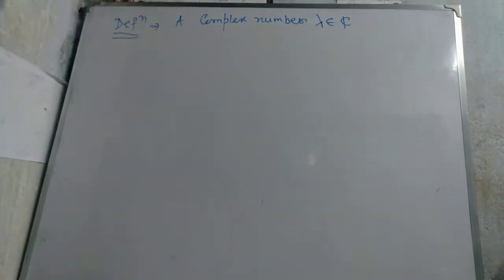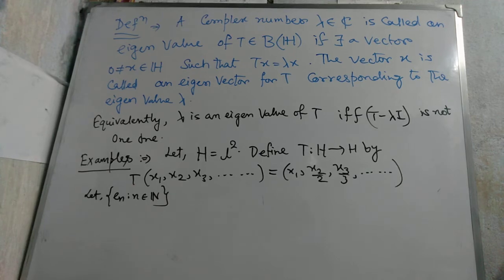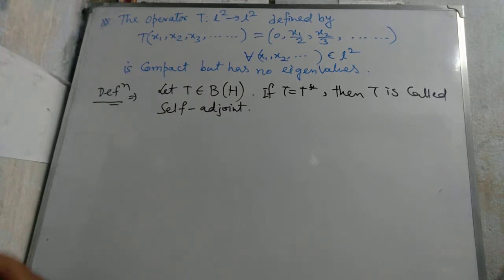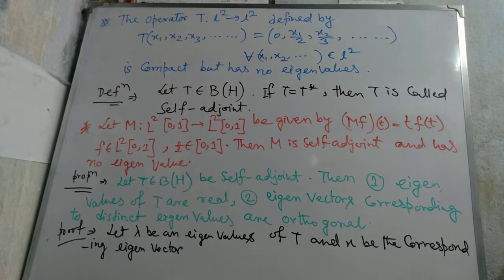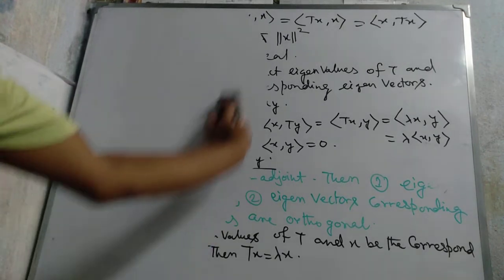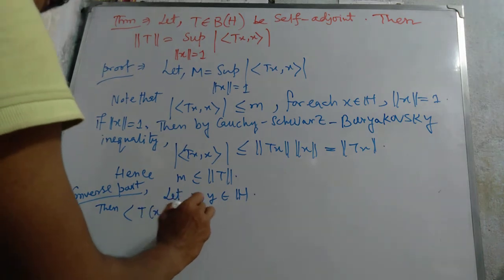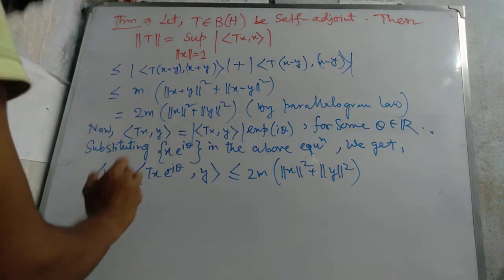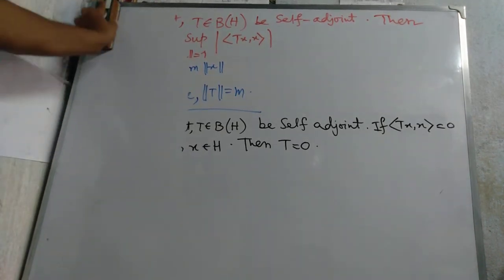Eigen Values with Corresponding Eigen Vector of an Operator...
Definition of Eigen Values...
Definition of Eigen Vectors of an Operator...
Examples of Operator which has Eigen values and Some Operator which has no Eigen values...
Self Adjoint Operator has Real Eigen Values...
Distinct Eigen Values have Orthogonal Eigen Vectors...
Theorem related to norm of a self Adjoint Bounded Operator...